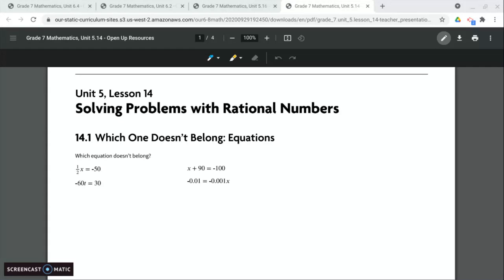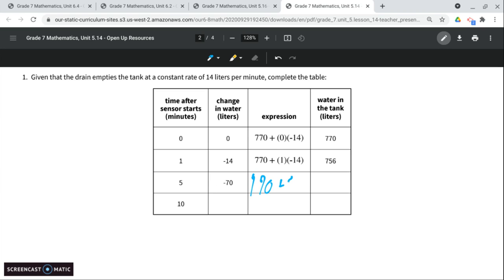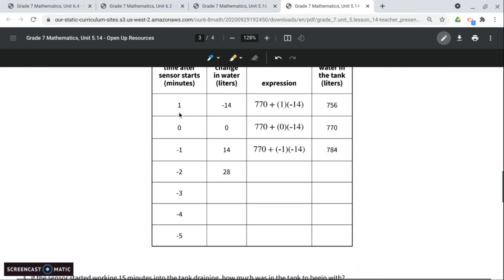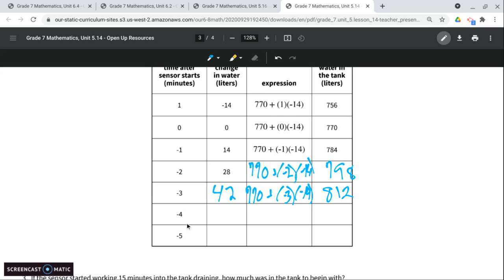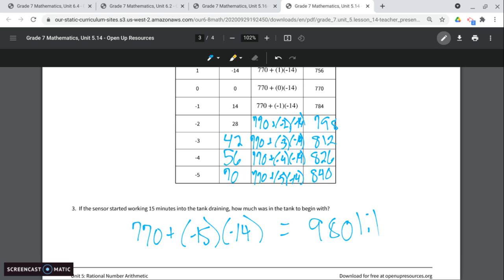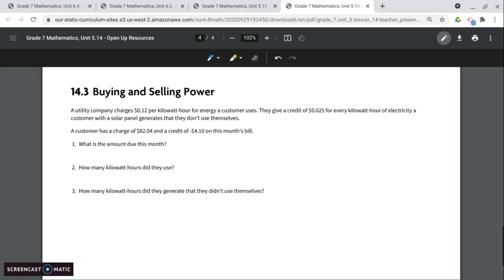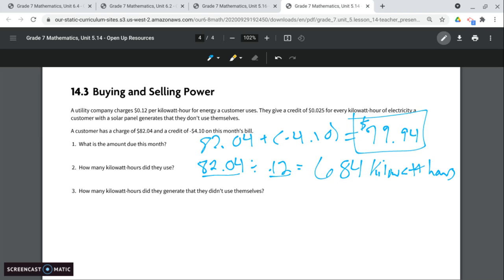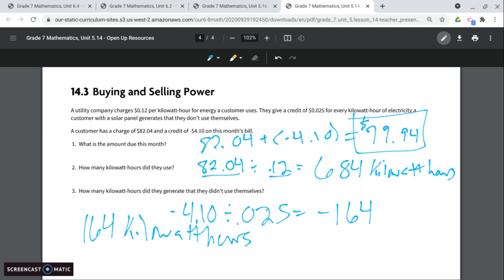Week 34 6th Xcel 7.5.14 Solving Problems with Rational Numbers